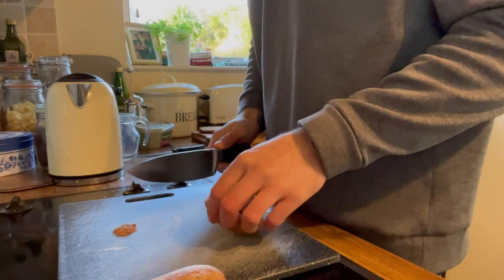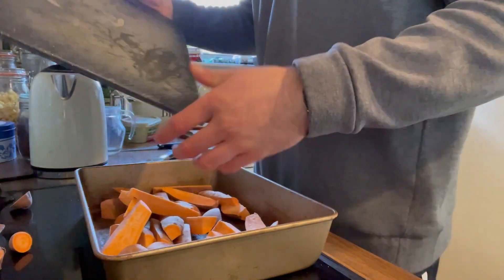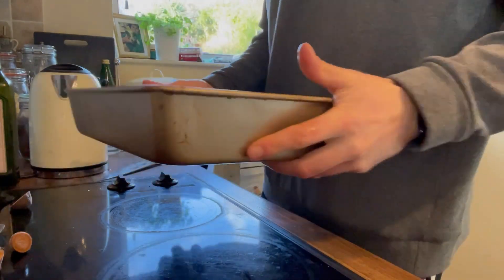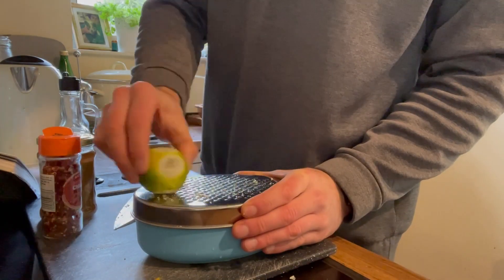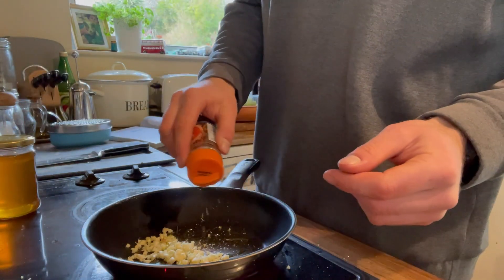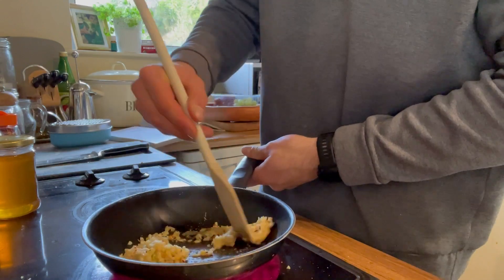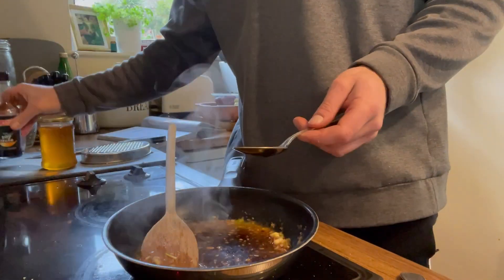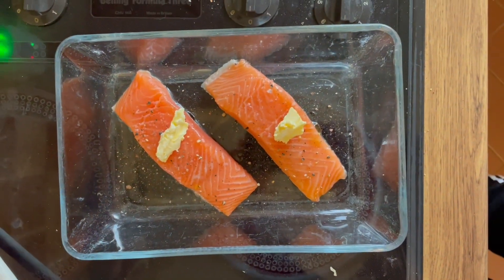Nutrition 3; Sticky Teriyaki Salmon, Oven Roasted Sweet Potato Wedges, Peas. EXAM SEASON DINNER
Ideal meal during exam season to keep the brain functioning on all cylinders and provision of sustained energy from the sweet potatoes to fuel that evening study!

Ingredients:
- 2 salmon darnes
- 4/5 medium or 2 large sweet potatoes
- 200g green peas
- 5 tbsp soy sauce
- 2 tbsp honey
- 3 cloves garlic
- Chilli flakes
- Thumb sized piece fresh ginger/ginger paste
- Zest and juice of 1 lime
- Salt & Pepper
- Garlic Powder
- Olive Oil
- 1 tbsp real butter

Directions:
- Preheat the oven to 180-200 degree's
- Cut the sweet potato into thick wedges
- Put the sweet potato into and oven baking tray, add a tsp of salt, pepper and garlic powder
- Add 1-2 tbsp of olive oil to the baking tray and shake all the ingredients around to ensure they are fully coated
- Place in the oven for 50 mins to 1 hour (take out of the oven halfway through to shake about)
- Meanwhile let's get the teriyaki sauce prepped
- Dice the garlic to your preference
- Heat 1 tbsp olive oil in the pan over a medium heat
- Add the garlic, 1 tbsp of chilli flakes and ginger, frying for approx. 3 mins
- Add the lime juice & zest, honey and soy sauce to the pan
- Keep stirring the pan constantly until the mixture has reduced to a sticky consistency
- When the sweet potatoes have approx. 15 mins left in the oven we can get the salmon ready; add the two salmon darns to an oven tray.
- Add 1 tbsp olive oil to the base of the tray, season the darns with salt and pepper, place half a tbsp of butter on top of each darn, reduce the heat in the oven to between 170 and 180, cook for 15 mins
- For the peas (I used frozen), add some water to a pot and bring to the boil, add the peas and reduce the heat to medium, boil for 3 to 5 mins

Serve Up!